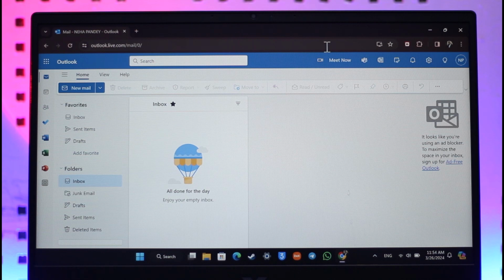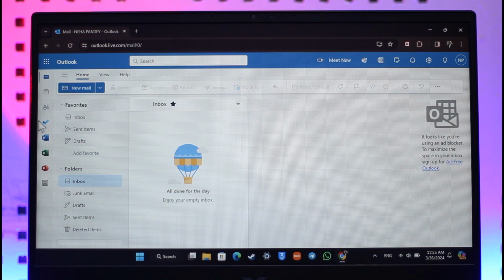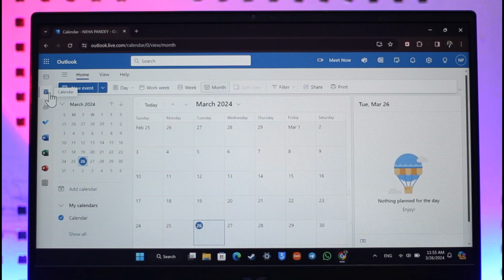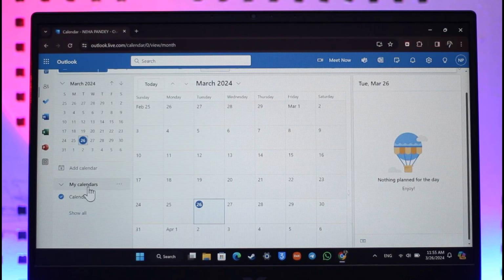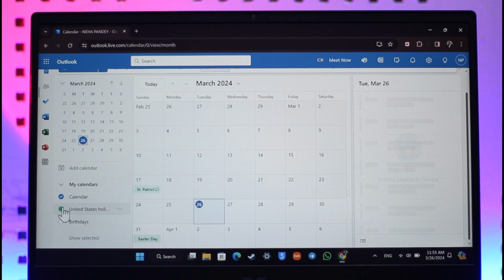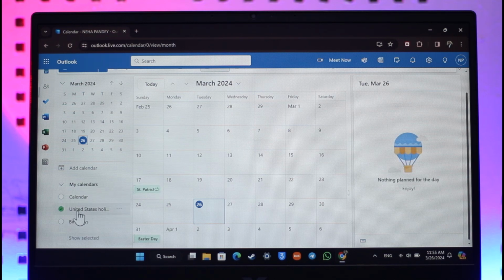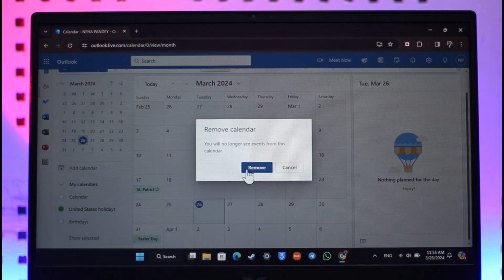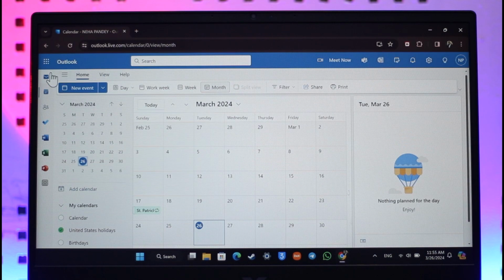How To Block Calendar In Outlook !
In this tutorial video, I am simply going to show you how you can block calendar in Outlook.

~Chapters:
0:00 Introduction
0:12 Block Calendar In Outlook
1:00 Conclusion